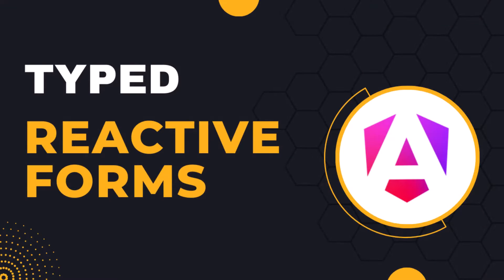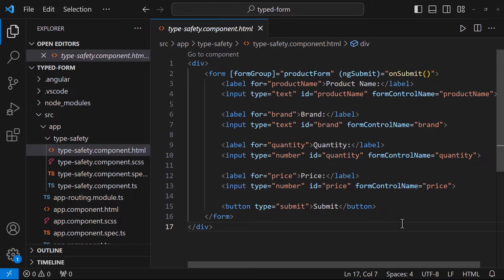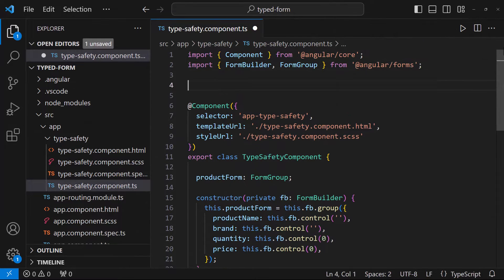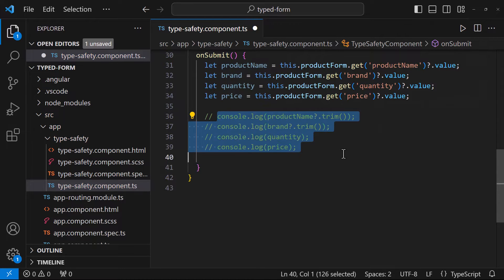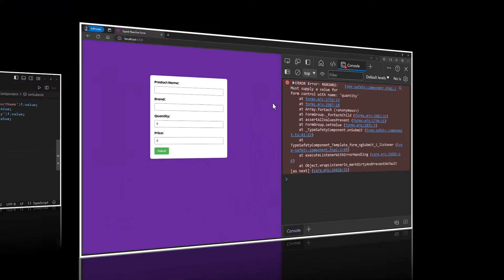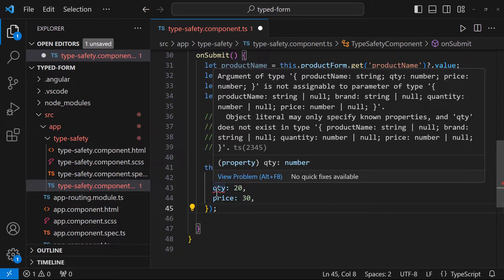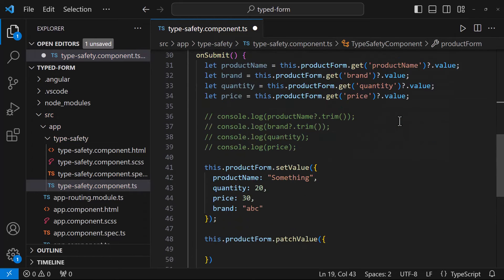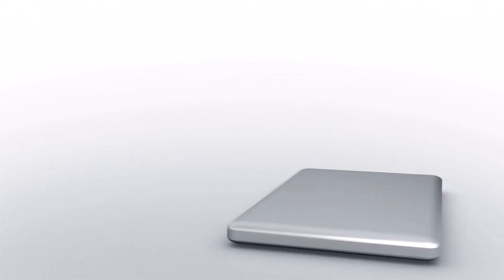Angular Typed Reactive Forms: The Comprehensive Guide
Want to build powerful forms in Angular with ease? This video dives deep into Angular Typed Reactive Forms, the latest and most advanced way to handle forms in your Angular applications.

Here's what you'll learn:

The fundamentals of Angular Reactive Forms: Understand the core principles and architecture behind reactive forms.
Building typed forms with ease: Discover the power of typed forms for improved code clarity and type safety.
Validation made easy: Implement robust and flexible validation logic for your forms.
Dynamic form creation: Learn to create and manipulate forms dynamically based on user input or application state.
Best practices and advanced techniques: Master advanced features like custom validators, asynchronous validation, and error handling.
This video is perfect for:

Angular developers who want to level up their form development skills.
Beginners who want to learn the modern approach to building forms in Angular.
Anyone who wants to build robust, maintainable, and type-safe Angular applications.
In addition to the comprehensive tutorial, you'll also find:

Clear and concise explanations: Easy-to-understand examples and demonstrations.
Live coding: See the concepts put into practice with real-world code examples.
Downloadable resources: Get access to the source code and other resources to help you practice and build your own projects.
Don't miss out on this essential guide to Angular Typed Reactive Forms!